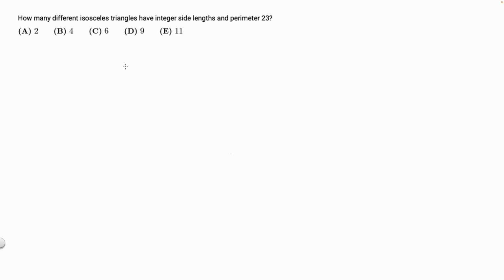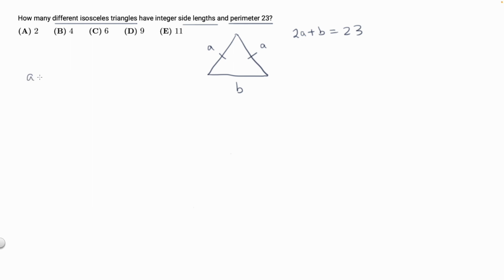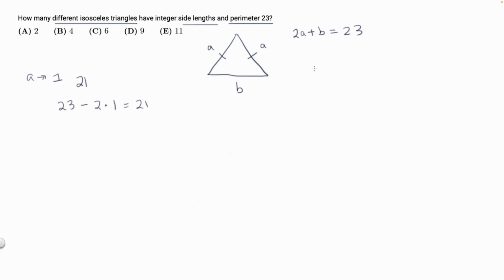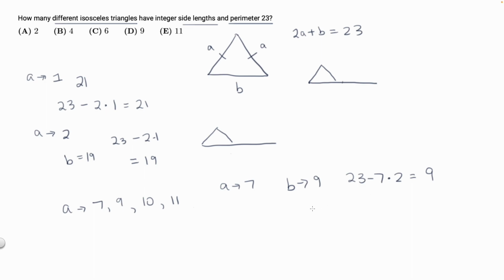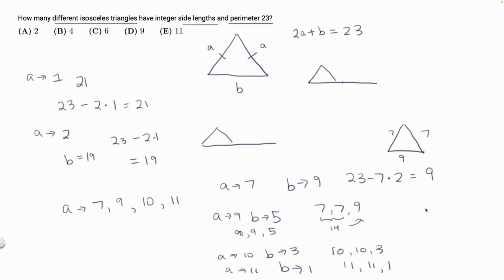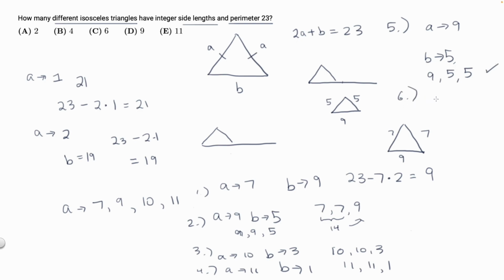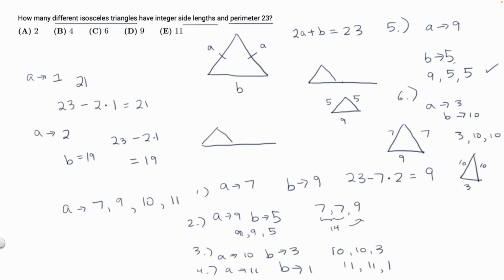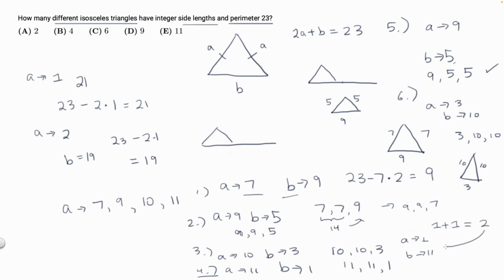2005 AMC 8 Problems 15 - How many different isosceles triangles have integer side lengths and peri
How many different isosceles triangles have integer side lengths and perimeter 23?